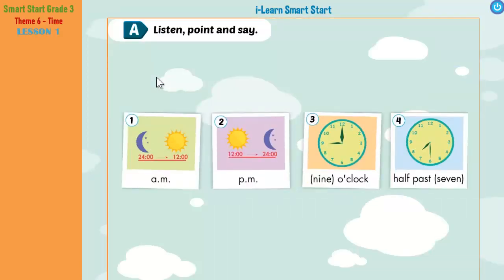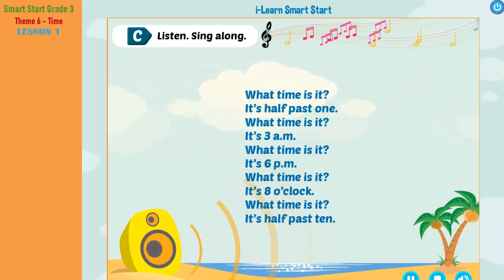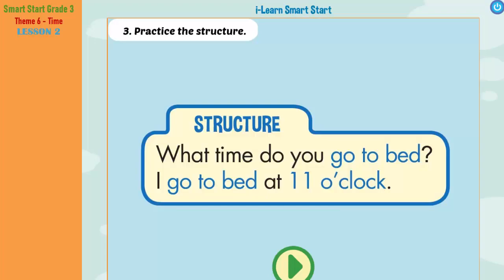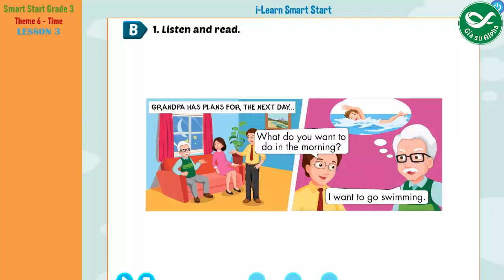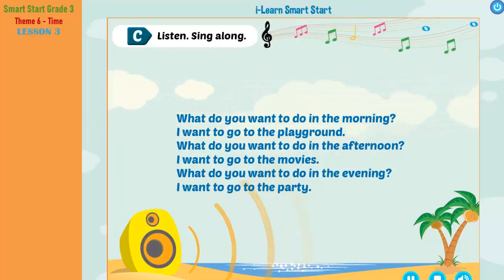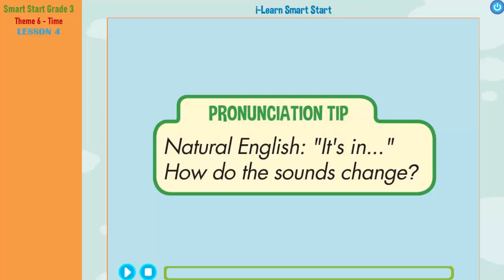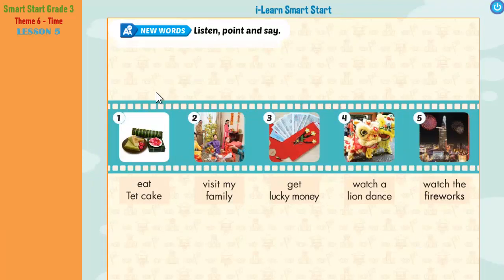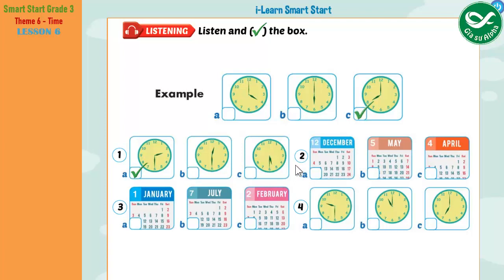Smart Start Grade 3 Theme 6 - Time